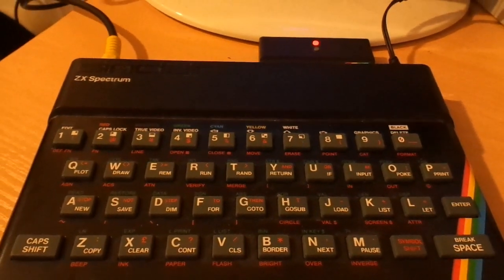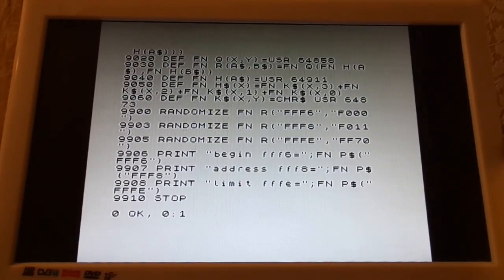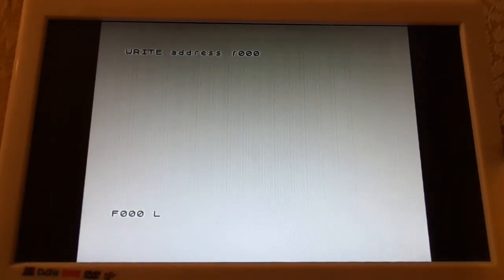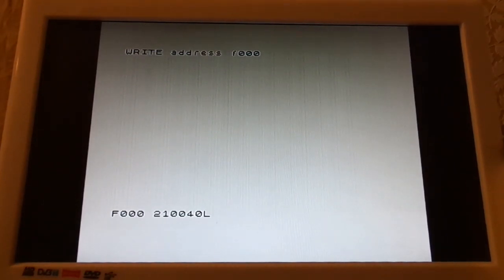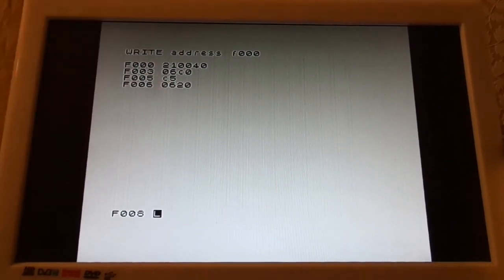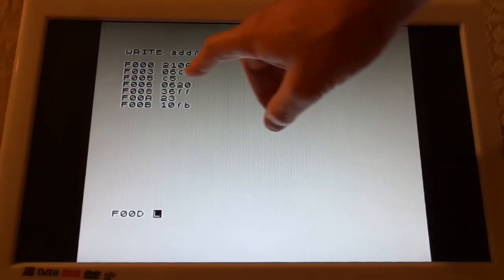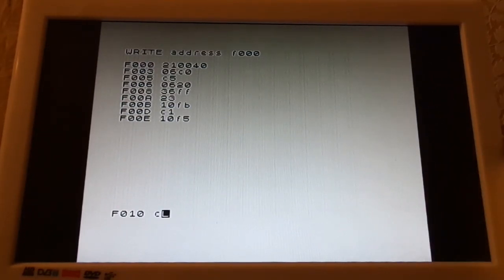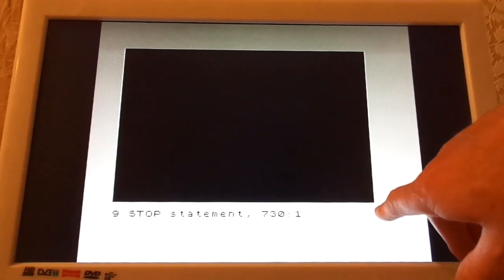ZX Spectrum Machine Code: Fill screen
Using a program called Hexld3 from "Mastering Machine Code on your ZX Spectrum", by Toni Baker (1983). skip to 5:30 for the start of writing machine code to set all pixels on screen.